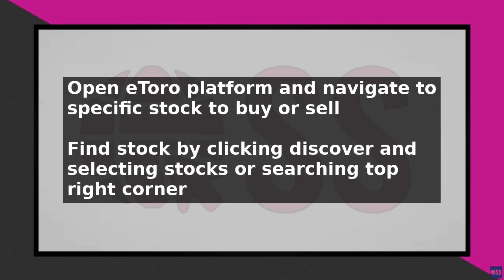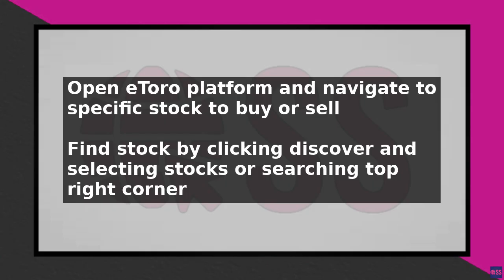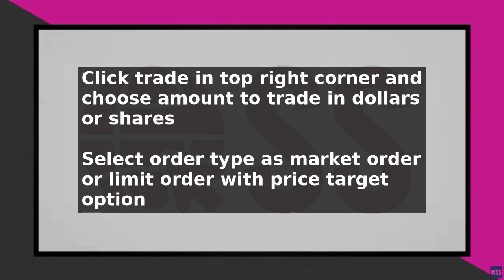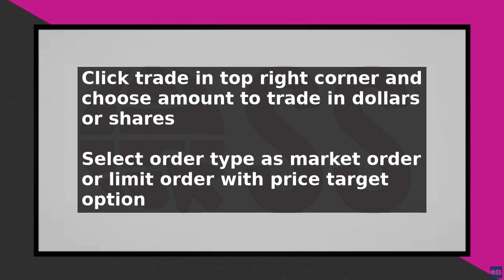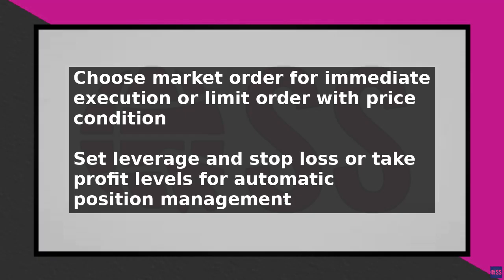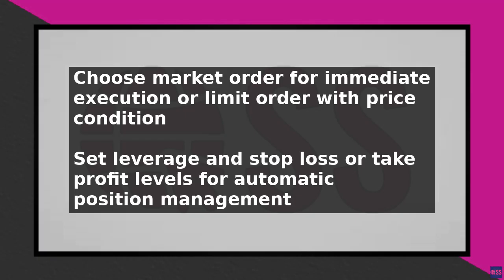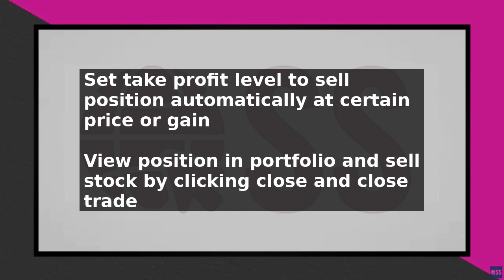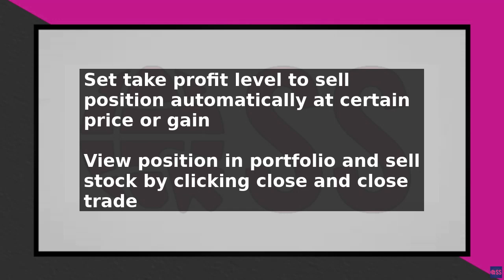How To Trade Stocks On Etoro (2025)